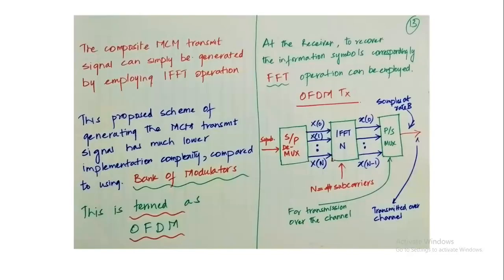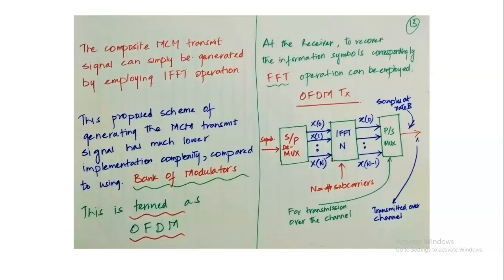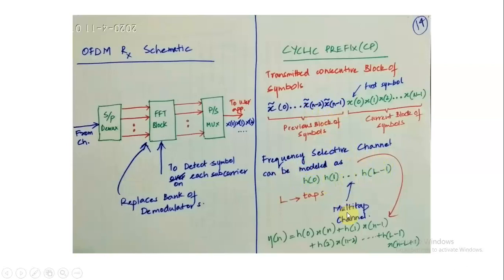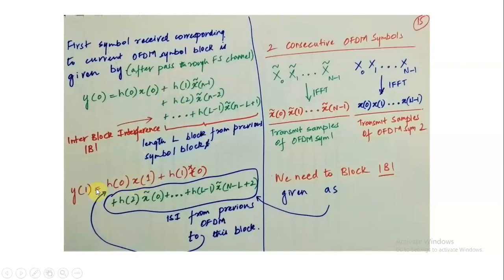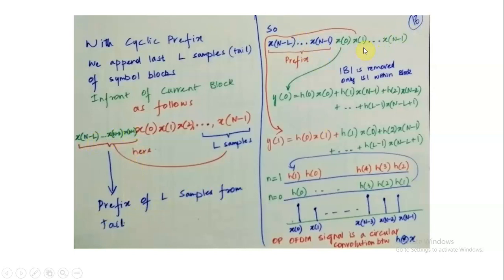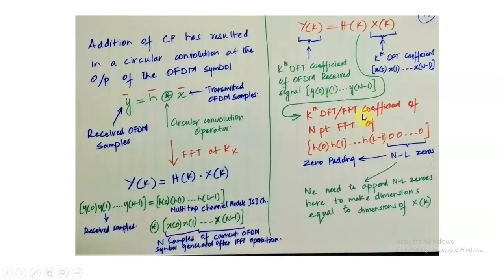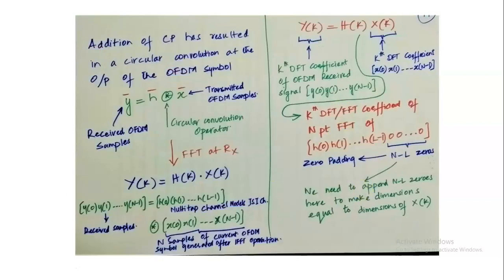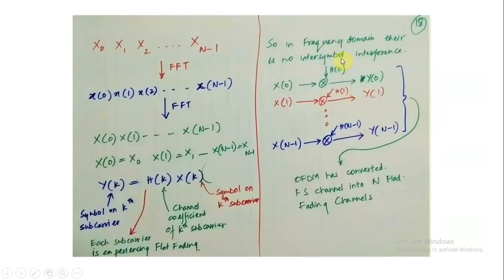Week12Lecture28OFDMSystem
OFDM 1